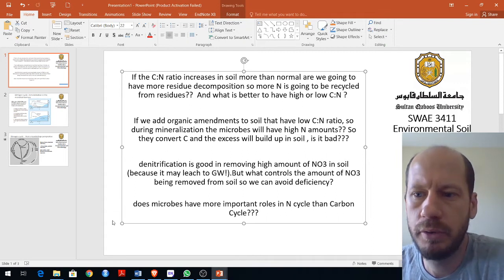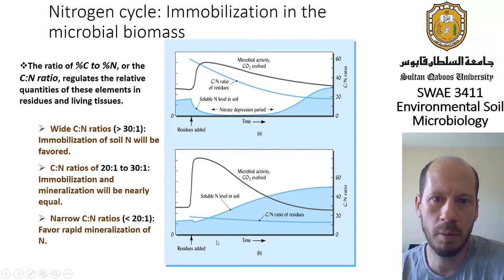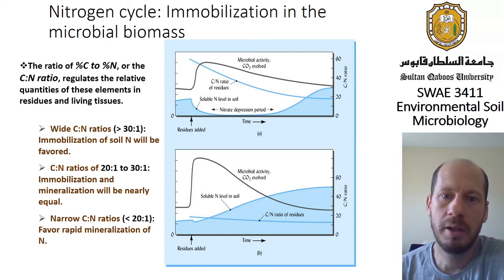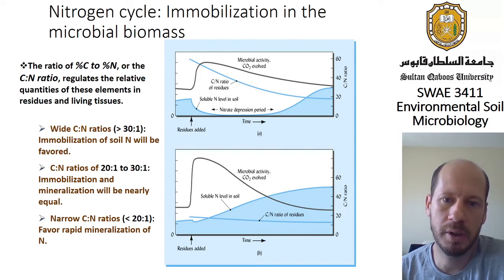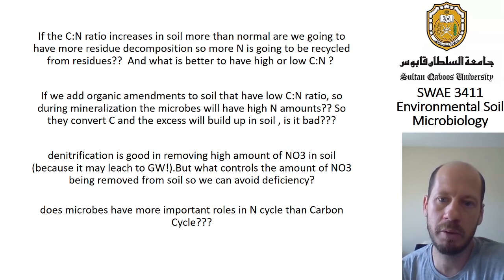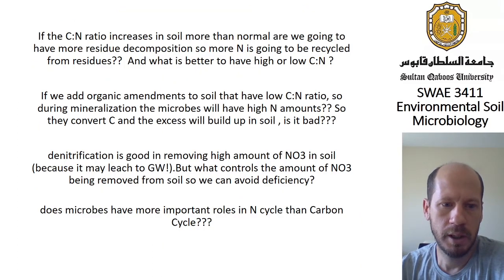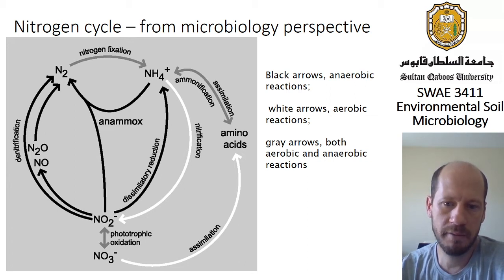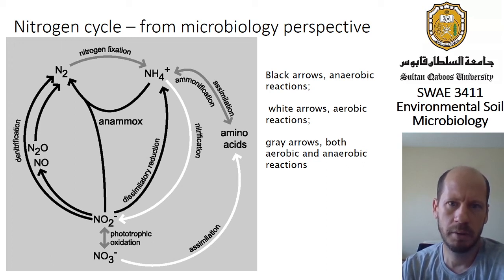Q&A Carbon to nitrogen ratio (C:N) and nitrogen cycle microbes